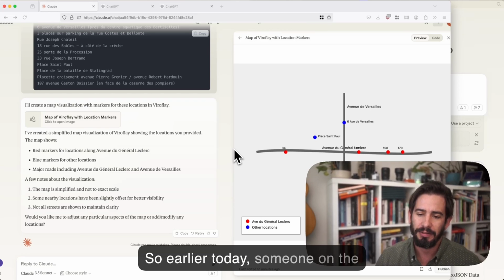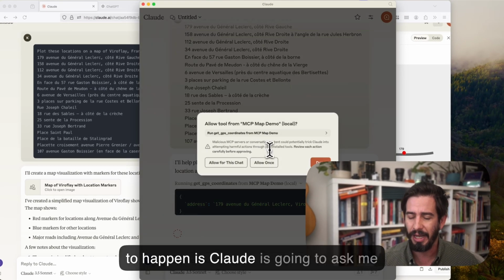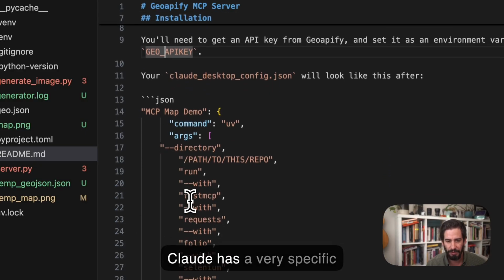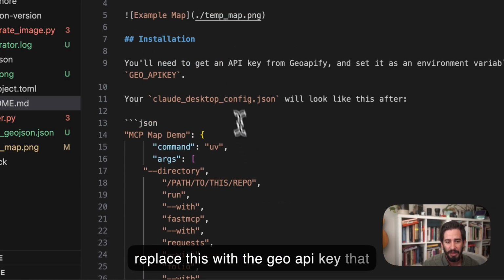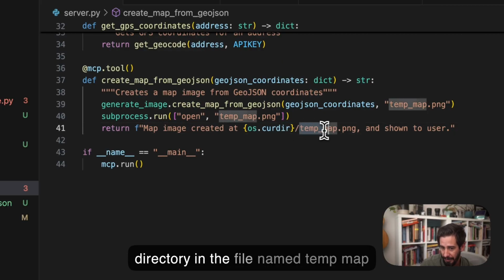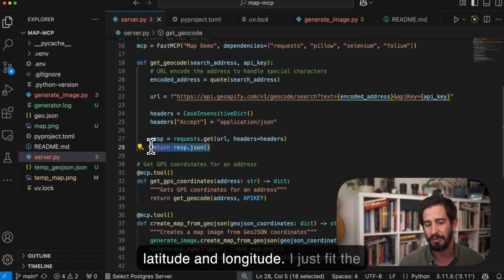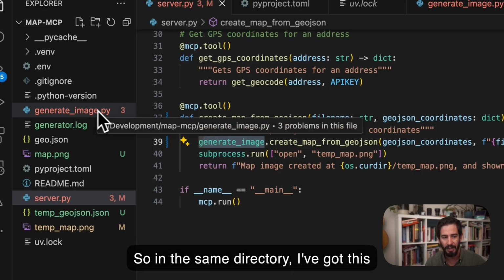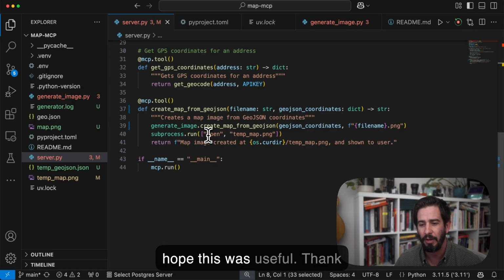Teaching Claude to Make Maps Using Model Context Protocol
Laurent Leconte shared a prompt on the Rands Leadership slack showing how Claude and ChatGPT couldn't make maps from the most basic of prompts.

So I fixed this by adding new Tools to Claude using Model Context Protocol, so now Claude can create and show maps.